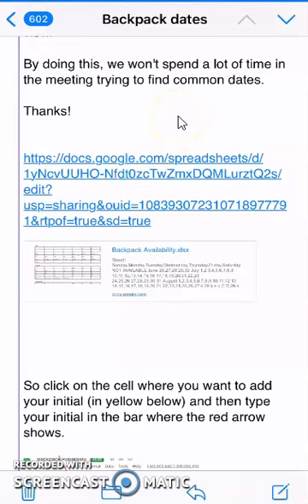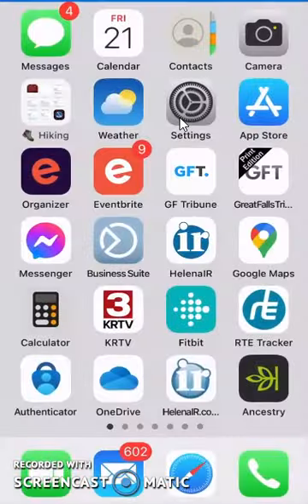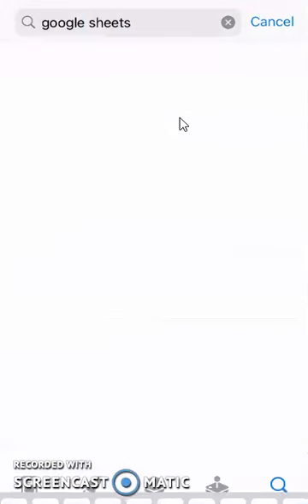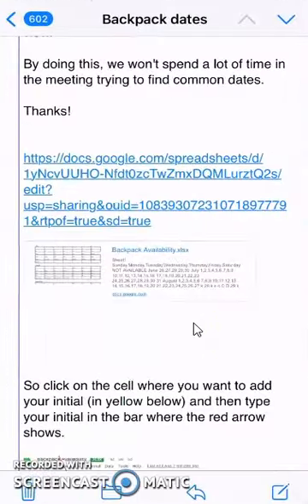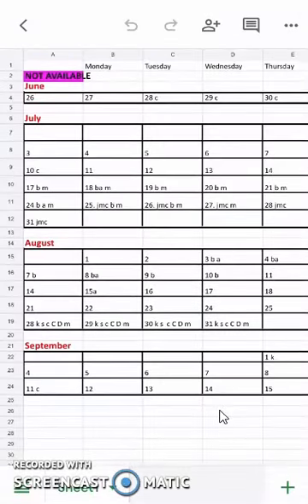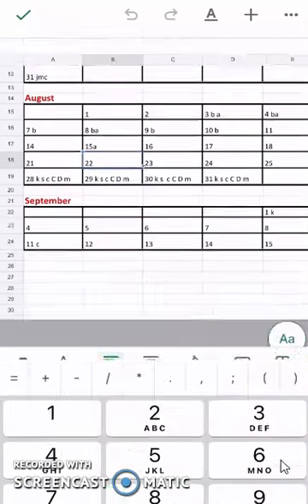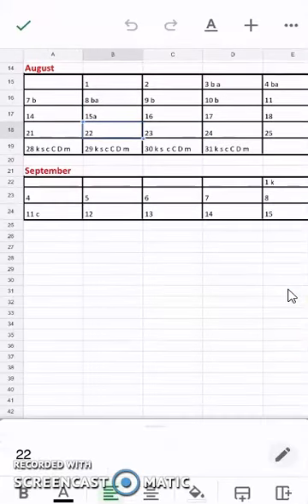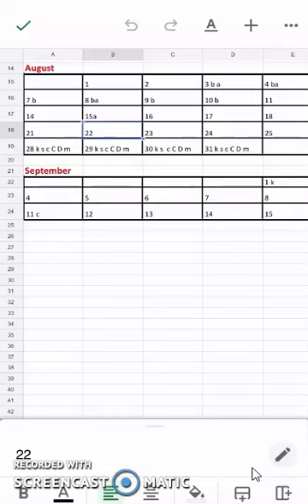Google Sheets on a Phone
This tutorial will show you how to edit a Google Sheet that someone has sent you a link to, provided the person gave you editing rights.
First download the Google Sheets app on your phone.